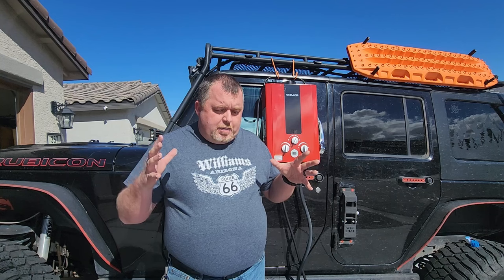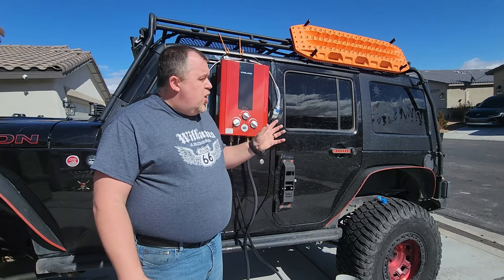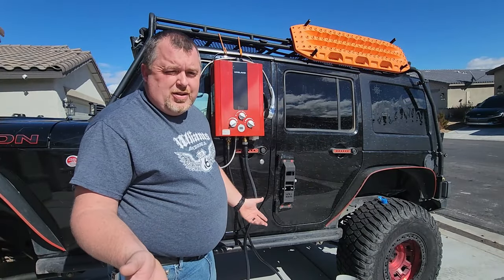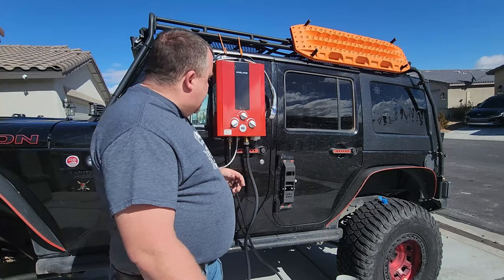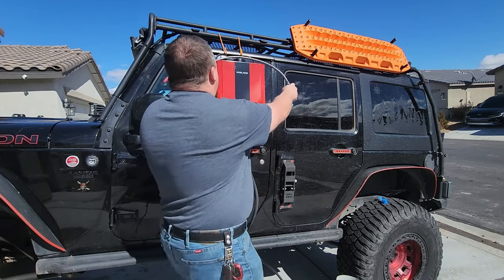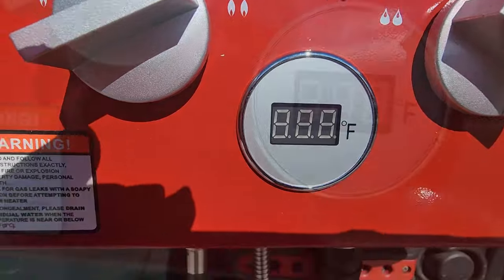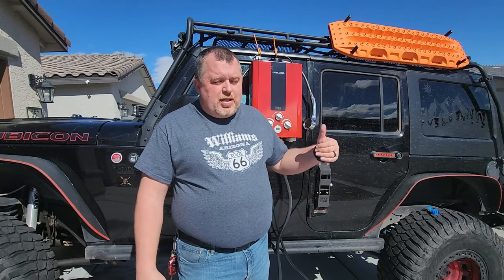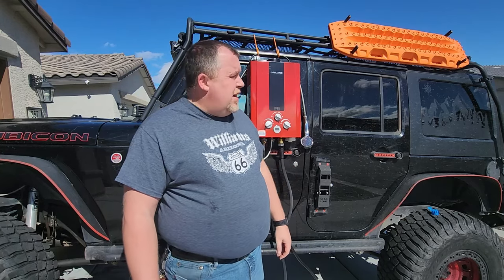On-Demand Hot water, perfect for overlanding? or IS IT?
So one thing we all miss when we spend more then a few days off the grid, is a way to get cleaned up.  Yeah, there are baby wipes, and sponge bath ideas, but what if you had a working on-demand hot water shower?  Dunno if this is the answer, but we are going to give it a try this year.